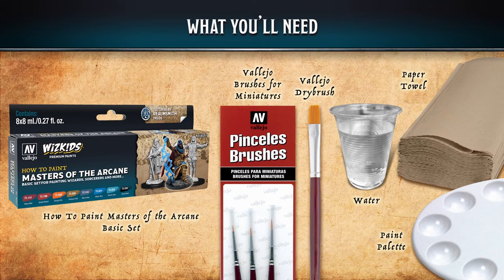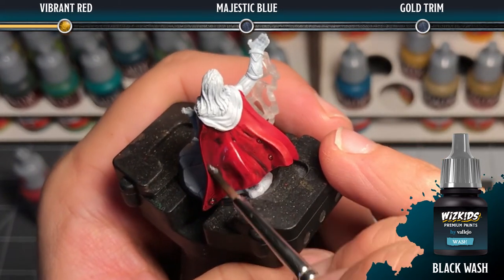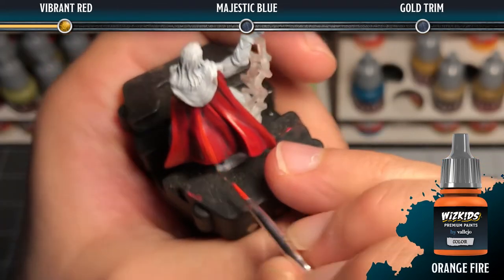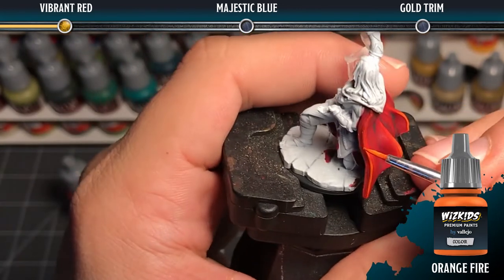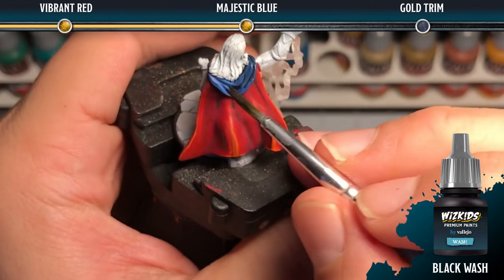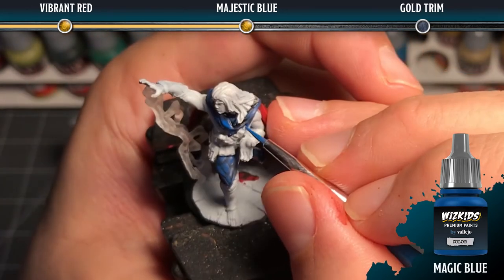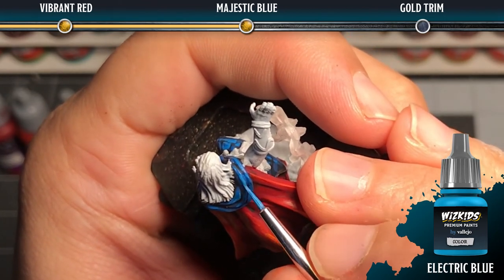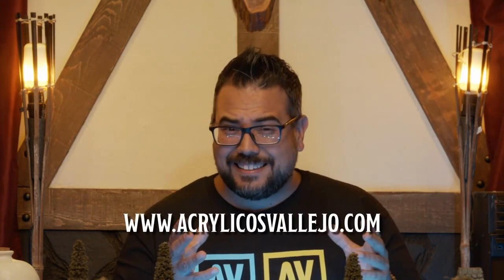Masters of the Arcane | Tutorial for Painting WizKids Miniatures by Vallejo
Welcome to this Vallejo and WizKids Masters of the Arcane Basic Set painting tutorial. In this session we'll be covering how to paint Wizards, Sorcerers and more!

For more videos in the series, head Be sure to check out the other technique sets as well as the Starter Sets in the line

For a selection of WizKids Unpainted miniatures to paint using the sets, head to your local game store